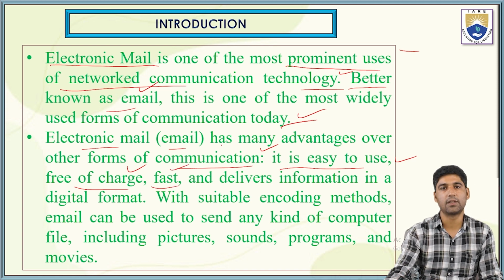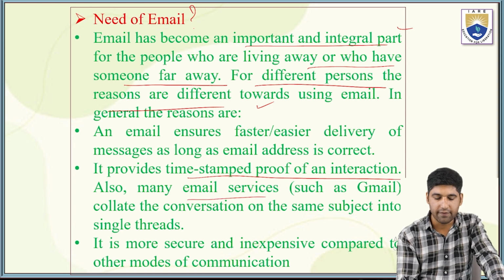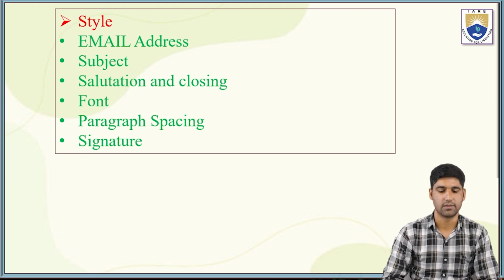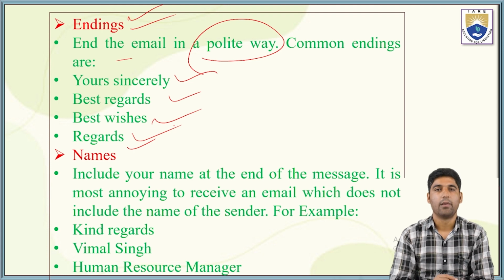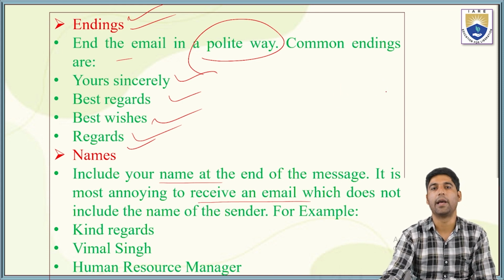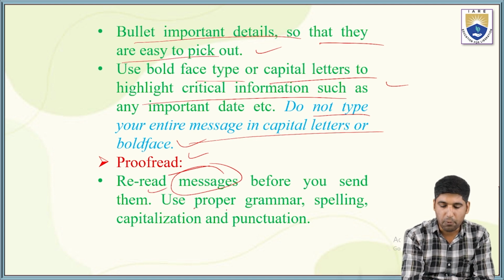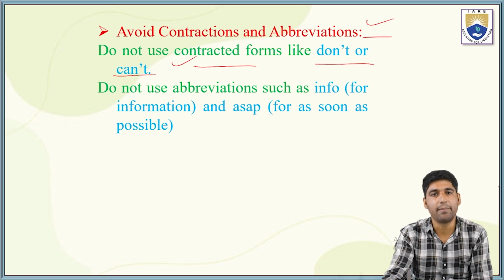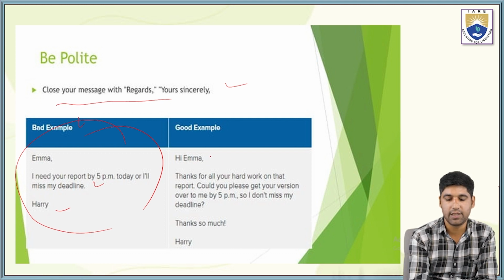Email Writing by Shuaib Mohammad Bhat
Email Writing by Shuaib Mohammad Bhat | IARE

Telangana, India.